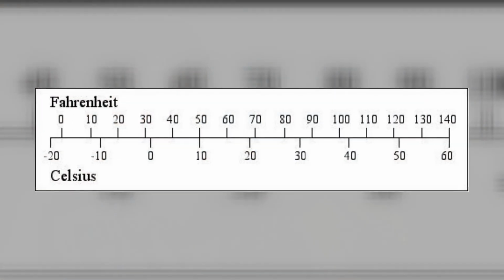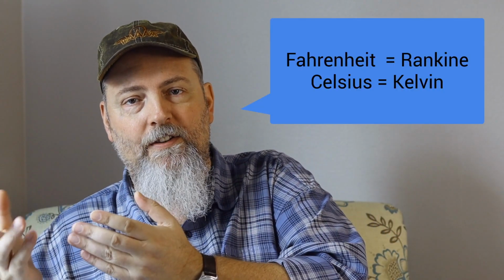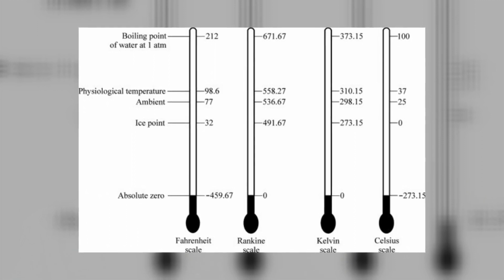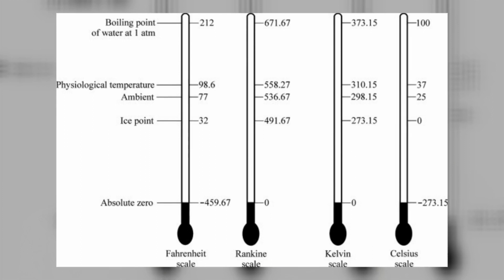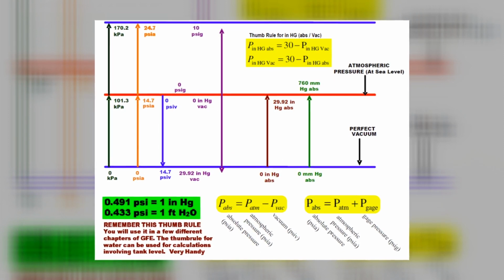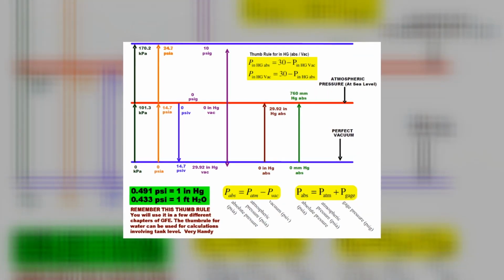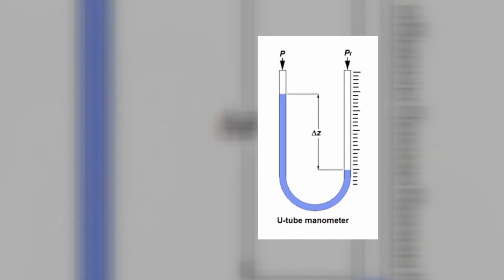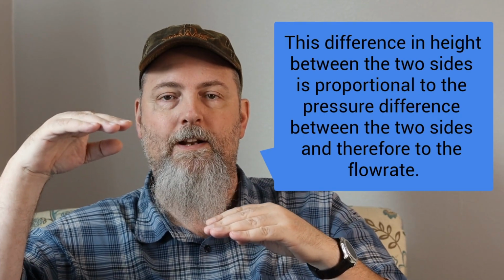NT170 Module 2 Updated for Fall 2023 Units and Properties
Columbia Basin College lectures. Hosted in the Tri-Cities of Washington.